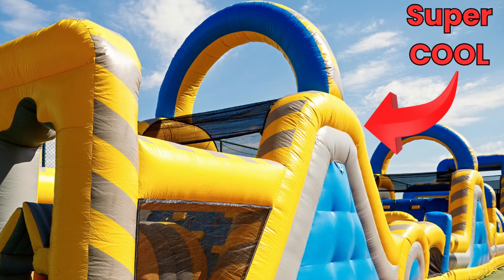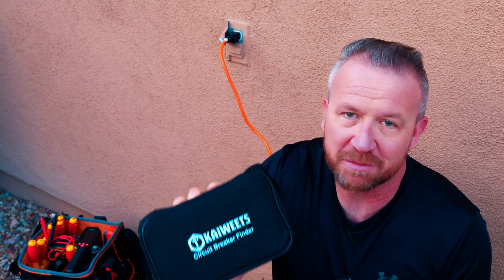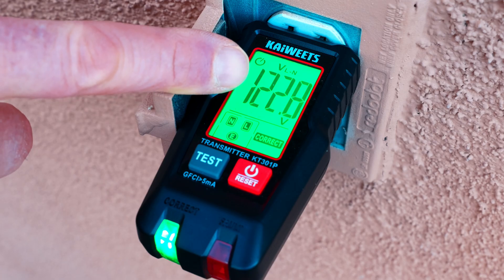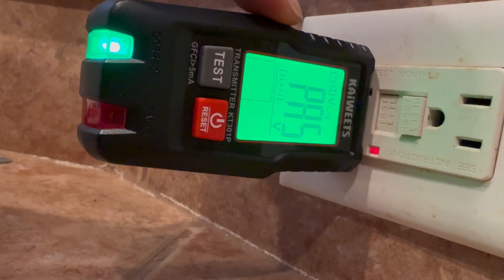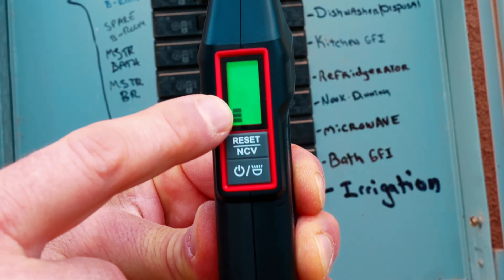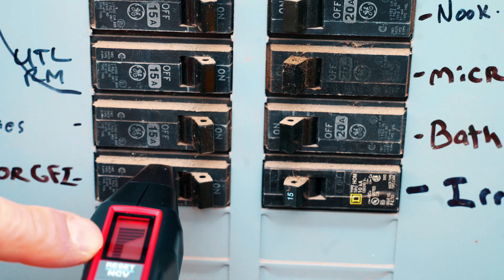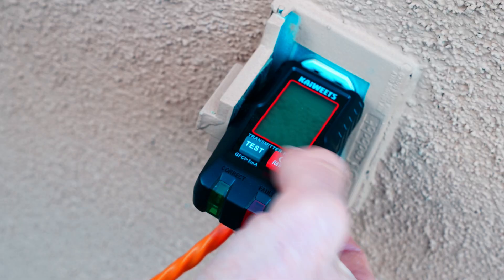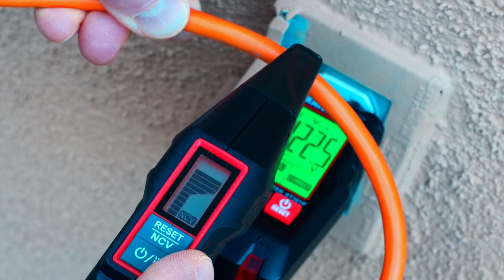This Circuit Breaker Finder SAVED My Son's Birthday!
In this video, I review and demonstrate the powerful KAIWEETS KT301P Circuit Breaker Finder, a 3-in-1 electrical tester that every homeowner, DIYer, or electrician should have in their toolkit.

The KT301P circuit breaker finder includes a circuit breaker locator, a non-contact voltage tester (NCVT), and a GFCI outlet tester, all in one compact, easy-to-use device. I’ll show you how to use the built-in breaker finder to quickly and accurately identify the correct circuit breaker for any outlet, how to safely detect live wires with the non-contact voltage sensor, and how to verify wiring issues and ground faults with the GFCI tester feature.

This tool saves time, boosts safety, and is perfect for electrical troubleshooting at home or on the job.

What You’ll Learn in This Video:
— How to use the KAIWEETS KT301P Circuit Breaker Finder
— Features of the built-in NCVT voltage detector
— How to test GFCI outlets and identify wiring problems
— Tips for using breaker locators effectively
— Why this is one of the best electrical testing tools for 2025

Or find it at Amazon for another HUGE discount